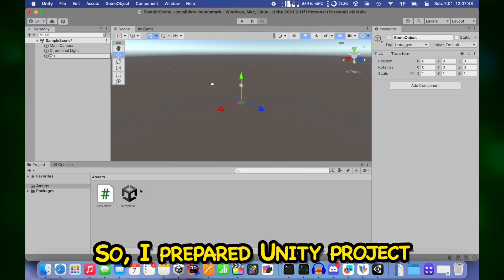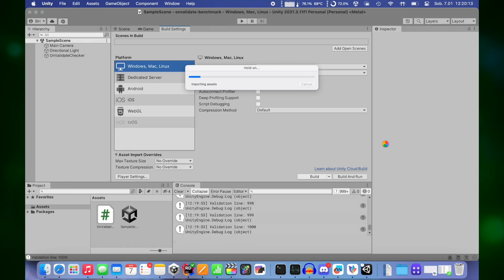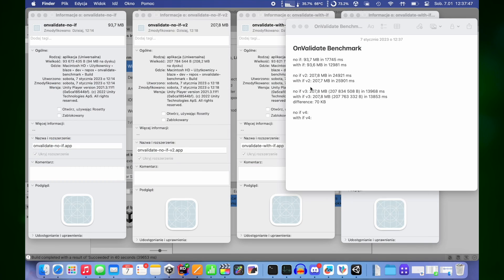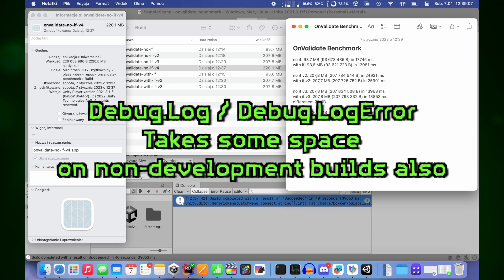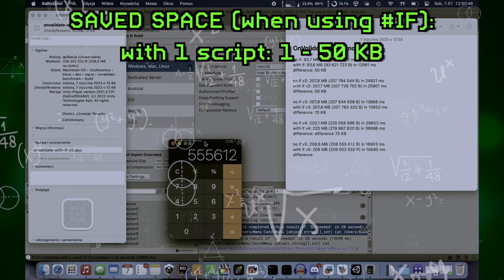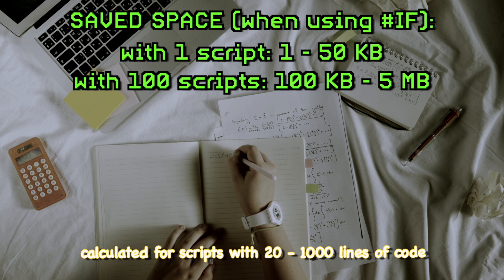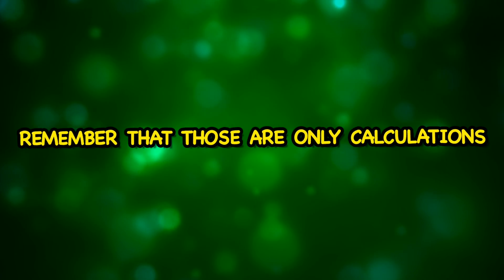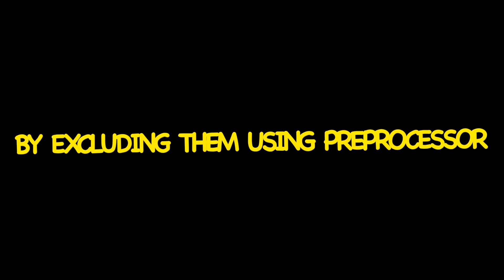Should you use IF UNITY_EDITOR before OnValidate?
Since I started using OnValidate in Unity I always met two types of programmers. First, telling that you need to write IF UNITY_EDITOR instruction before it, and second telling you needn’t. I don’t like guessing so I decided to check it.